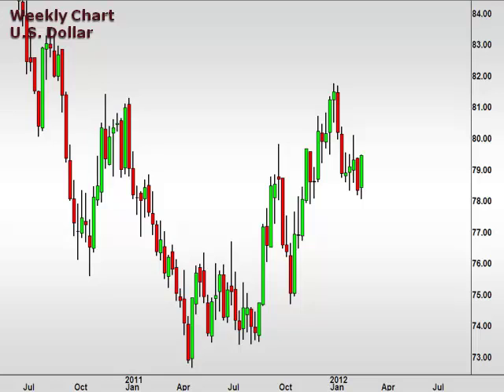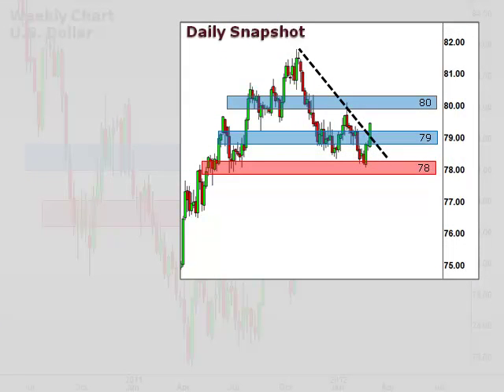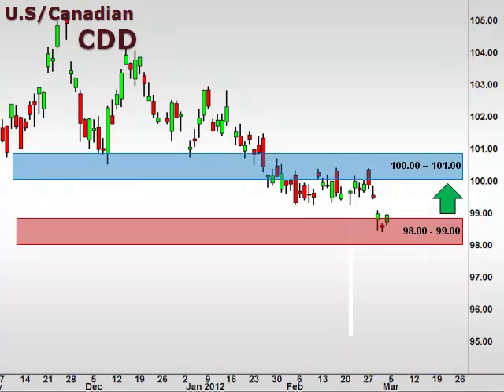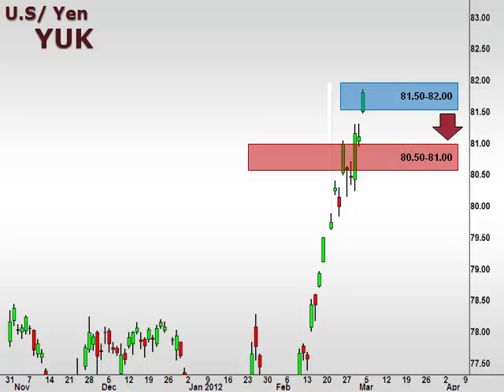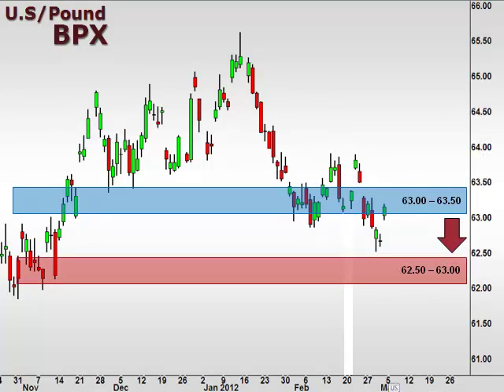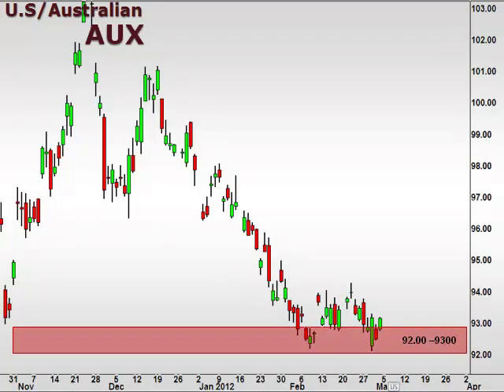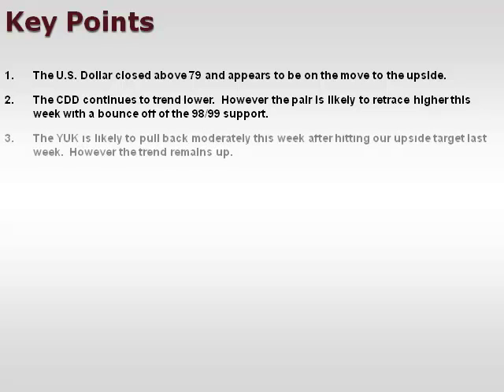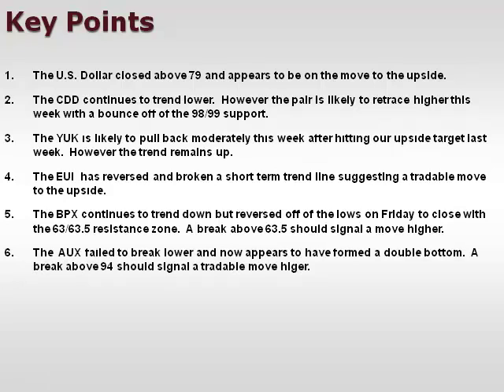Forex Options Trading Outlook - March 5, 2012